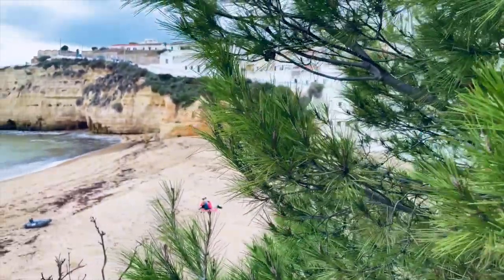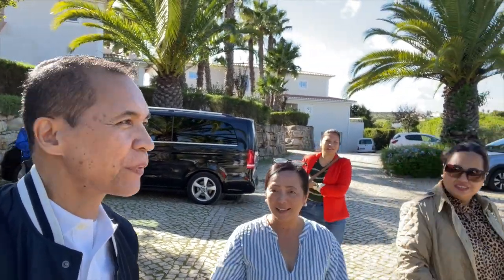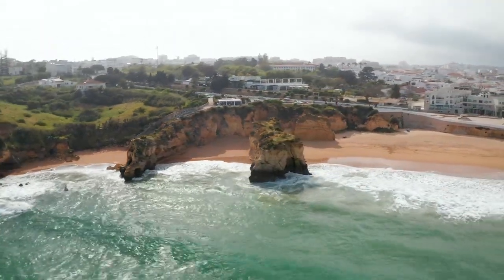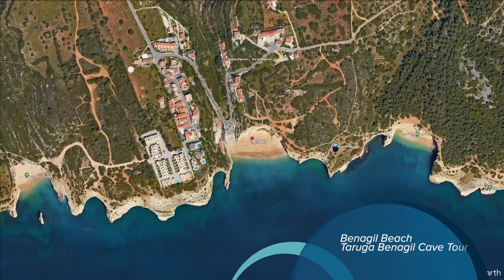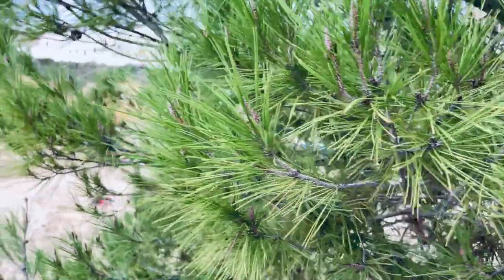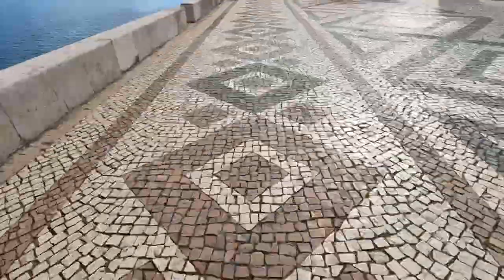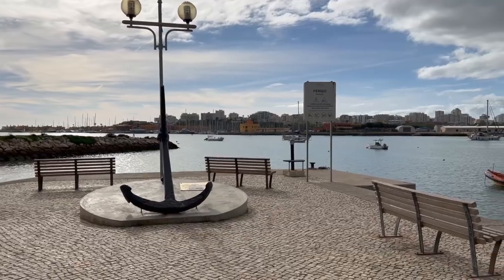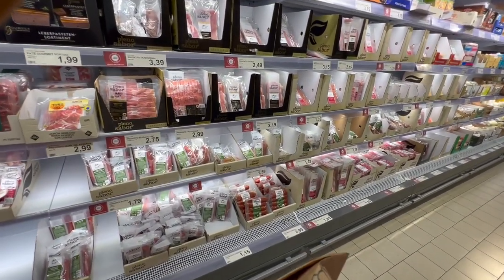Algarve Portugal Travel Vlog | Ferragudo | Carvoeiro | Lagos Portugal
This is our travel vlog in Algarve Portugal.  For 3 days, we explored the best of the Algarve, from the prettiest fishing Village of Ferragudo,  to the stunning beaches of the Algarve coastline, and the beautiful Benagil Cave, and the most delicious Algarvian cuisine. We checked out Ponta da Piedade, Praia de Dona Ana, and Praia Dos Estudantes in Lagos Portugal for the  1st day, then we joined the Benagil Boat tour in Carvoeiro for the second day, and then we went to the beautiful fishing Village of Ferragudo, and the most instagrammable spot in Ferragudo, then we cross the bridge to Portimao beach area on the third day. Algarve is located in the southern region of Portugal. Algarve is known for its stunning beaches with dramatic cliffs and rock formation, and the Algarvian cuisine.  We stayed in Hotel Clube Porto Mos which we really loved, and we sampled Portuguese cuisine at  Dom Sebastiao Restaurant within the old historic center, and we also ate at O Stop Restaurant by the beach at Praia do Vale de Centeanes. Then we checked the cheap seafood at Aldi.
Love and prayers, from Lino and Line

Timestamp:
00:00 - Intro
01:37 - Drive from Lisbon to Algarve
02:49 - Hotel Tour (Hotel Clube Porto Mos)
04:16 - Ponta da Piedade
05:02 - Praia Dona Ana
05:20 - Praia Dos Estudantes
06:16 - Dinner at Dom Sebastiao Restaurant
07:52 - Sunrise at Praia de Porto Mos
08:19 - Benagil Beach and Boat Tour
10:07 - Algar Seco
11:18 - Carvoeiro Town, and Beach
12:00 - O Stop Restaurant with seafood galore
13:08 - Sunday Mass
14:13 - Lagos Promenade
14:33 - Ferragudo - a beautiful fishing Village
17:53 - Portico Beach area
18:18- Aldi and the cheap seafood prices
19:21 - Outro

- Portugal Travel Vlog | You will Love Portugal

This is our 11-Day Portugal itinerary:
Day 1 - arrival in Lisbon check-in Hotel Borges Chiado, tour Chiado-Baixa district including Carmo Convent, Santa Justa lift, eat at Manteigaria Fabrica de Pasteis,  then  climb to the top of Arco da Rua Augusta, go down to Praca do Comercio, Then head to Time Out Lisbon for dinner, drop by Pink Street on the way to Time Out Lisbon.
Day 2 - Lisbon - Alfama district including Castelo de S. Jorge, Miradouro de Santa  Luzia and Miradouro das Portas do Sol, Miradouro de Sao Jorge, lunch in Alfama district. Dinner Cervejaria Ramiro
Day 3 - Day trip to Sintra - Booked through Santo Tours Portugal with Juan our driver and tour guide to  Park and National Palace of Pena,  and Quinta da Regaleira, explore the town of Sintra, then for a late lunch drive to Cascais for a late lunch.  Dinner at Bonjardim
Day 4 - get  the rental car and drive South to Lagos in the Algarve region, and check-in at Hotel Clube Porto Mos, lunch inside the city wall, stroll inside and outside the City wall. Then drive toward the beach, hike from Praia dos Estudyantes to Punta Da Piedade, then view the Sunset. Then dinner within the City wall.
Day 5  - Drive to Benagil and take the boat tour to the different caves through Taruga boat tours. Then drive to Algar Seco then to Carvoeiro and early dinner by the beach for the Sunset.
Day 6 - drive to the Village of Ferragudo then to Portimao.
Day 7 - drive back to Lisbon, return rental car, and check-in at Residentas Aurea. Snacks at A. Brasileira, then go to Lisbon Cathedral and St Anthony’s Church. Dinner at Pinoquio
Day 8 - Take a day trip to Porto, and Fatima. Dinner take out from Frangasquiera Nacional
Day 9 - Belem district: Padrao dos Descobrimentos, Mosteiro dos Jeronimos, then taste Pasteis de Nata at Pasteis de Belem.
Day 10 - Lisbon shopping  watch a World Cup game in a bar (Portugal vs Ghana) Dinner at Cervejaria Liberdade
Day 11 - fly back to the US

About us:
We are husband and wife, and we travel, eat, love, and pray, since we were College sweethearts, and even now that we are grandparents. Traveling, and eating various cuisine has broaden our perspective, and understanding of the world around us. It gave us a better appreciation, respect, and love for others, and for all peoples of various culture, views, economic, and religious background. Traveling is not always smooth sailing, but we learn to embrace inconveniences and possible unwanted circumstances, for this Bible verse form Philippians 4:6 reminds us daily, “don’t worry about anything, but pray always.” Traveling became our passion next to our Faith, and respective jobs serving, and caring for others, and we would like to share the joys of traveling, eating, loving, and praying, therefore we create videos that will inspire you to do the same.